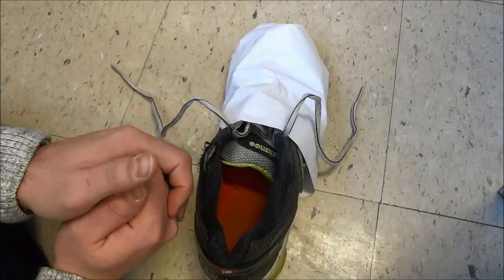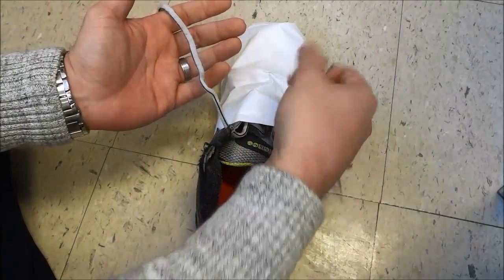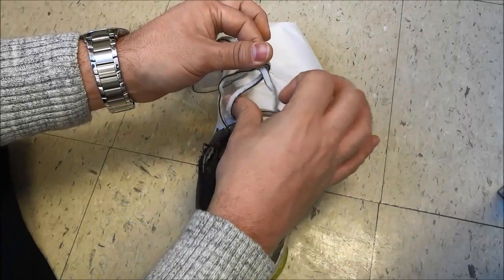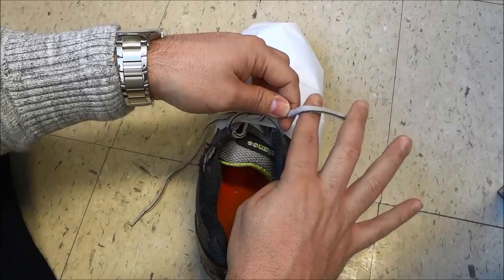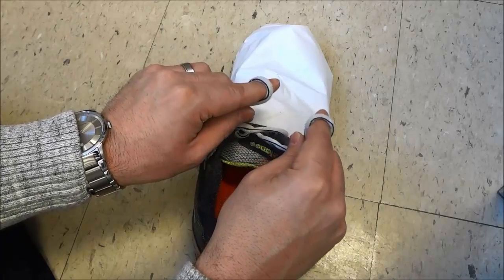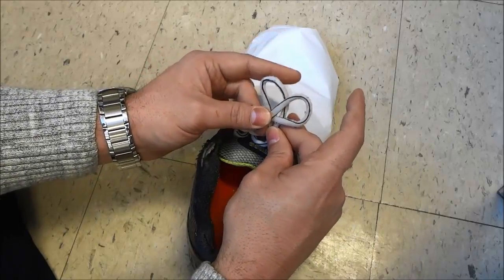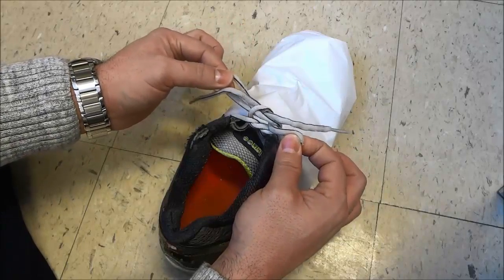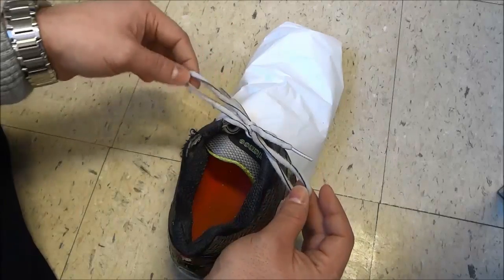How To Tie Shoelaces (Kids Tutorial)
In this kids tutorial, I show you how to tie shoelaces. I tried to use child-friendly language and explain the instructions as clearly as possible. I also covered the bottom half of the shoe with a piece of paper so that the children wouldn't get confused by seeing the other laces that were threaded through the shoe.